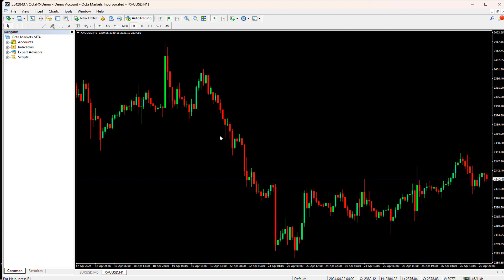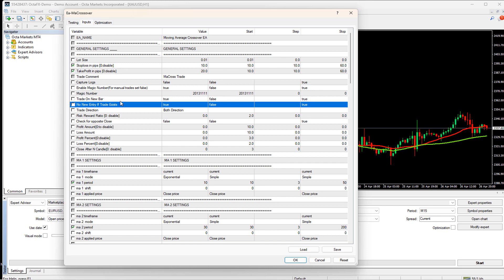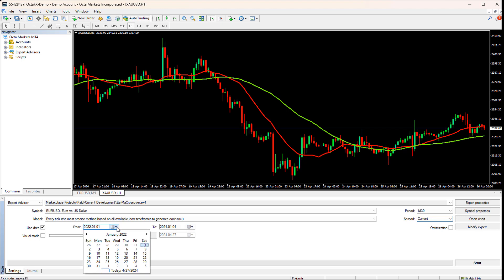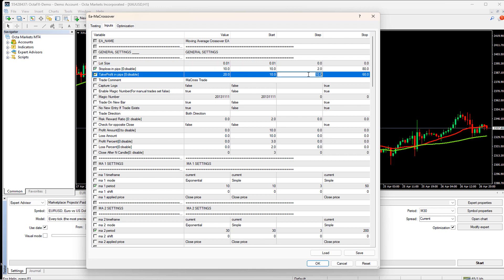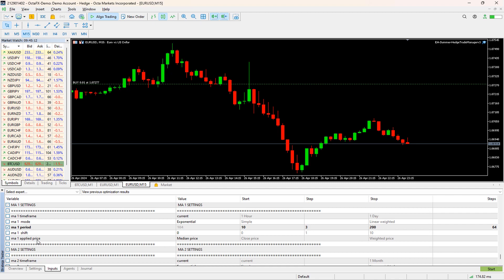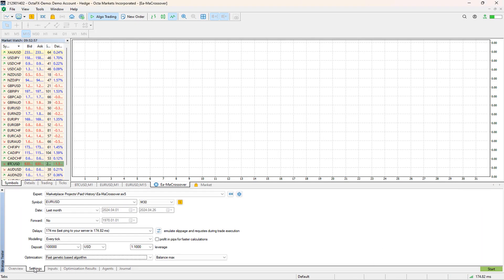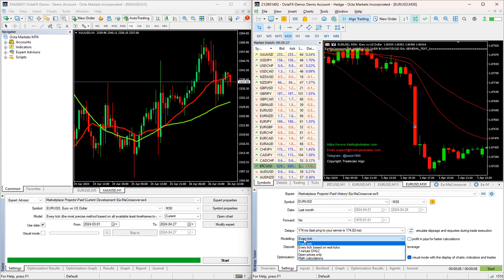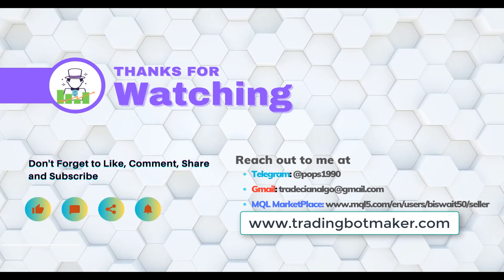How to get best results for any EA in MT4/MT5 through optimization? Secret trick for faster result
Unlock the secrets of optimization in MT4 and MT5 with our groundbreaking video! Discover how to turbocharge your trading profits by finding the perfect settings for your Expert Advisors. Learn insider tips and tricks to speed up the optimization process and skyrocket your success. Don't miss out on this game-changing opportunity to take your trading to the next level! Watch now and start winning in the markets today! 🚀💵